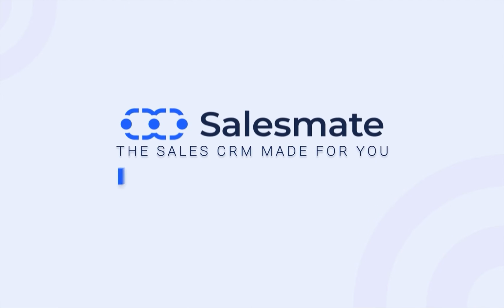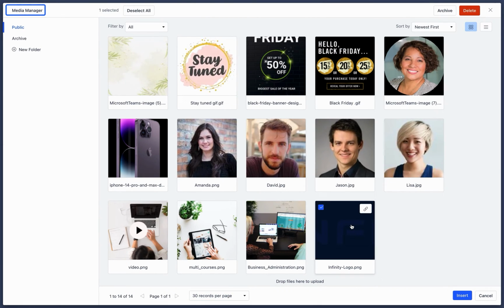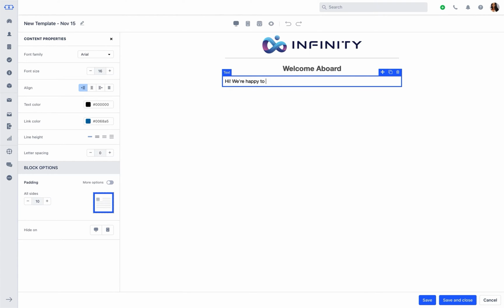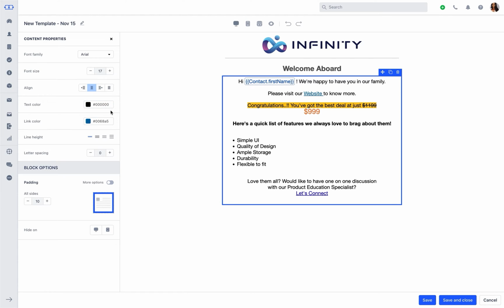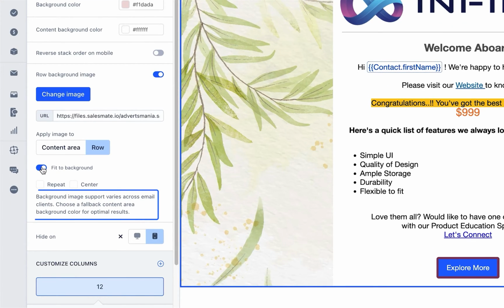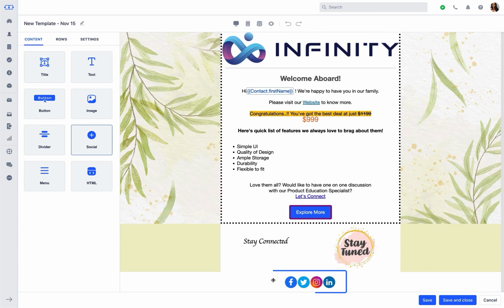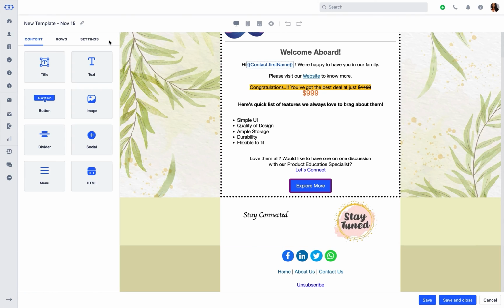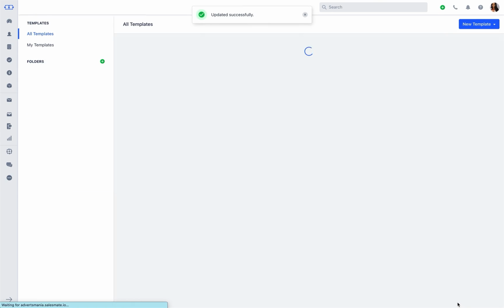Setting Up Email Templates with Salesmate CRM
With Salesmate you can easily create email templates to increase your sales process efficiency.

For more information on how your entire sales team can collaborate and use these email templates to reap the benefits, check out this

CRM that reduces pain by helping you be more productive, increases wins and engage deeply with your customers.